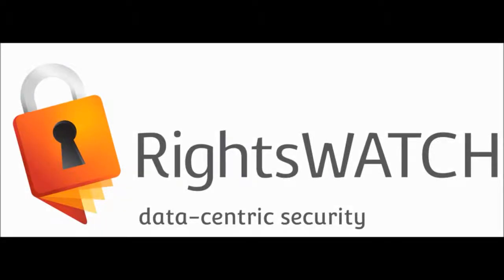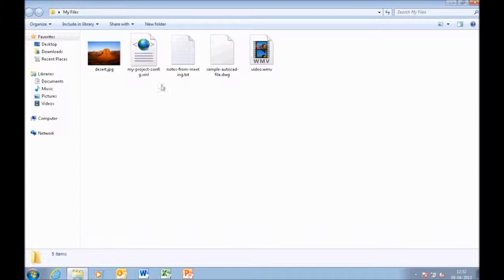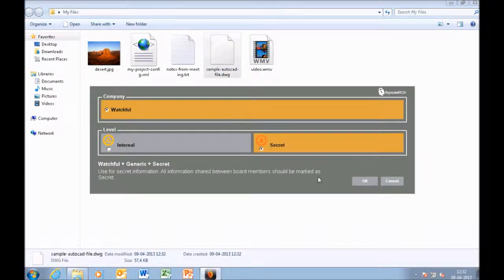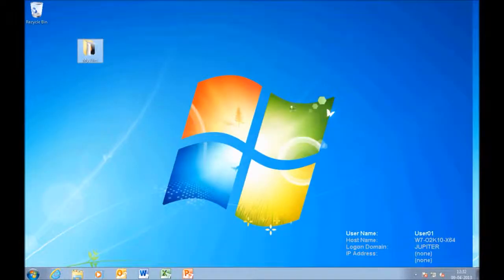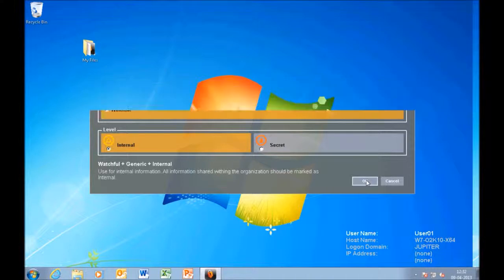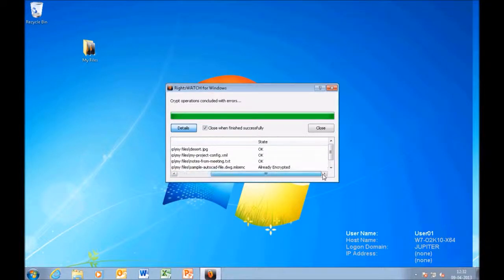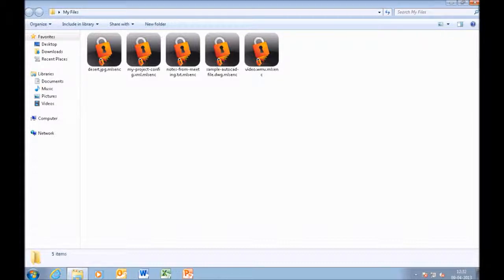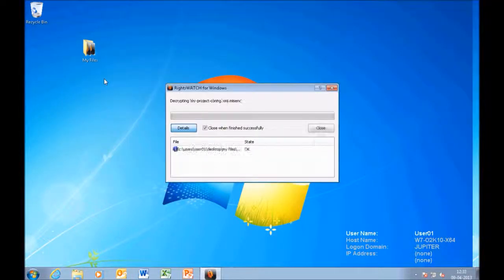RightsWATCH Shell Extension Plugin